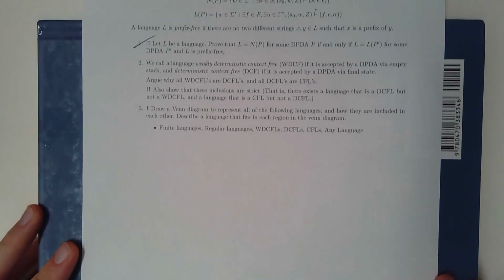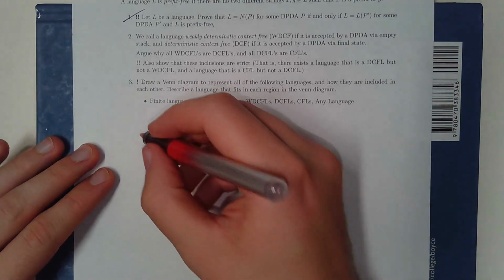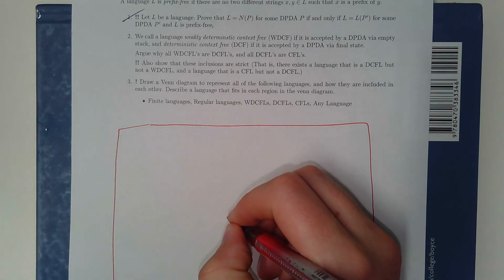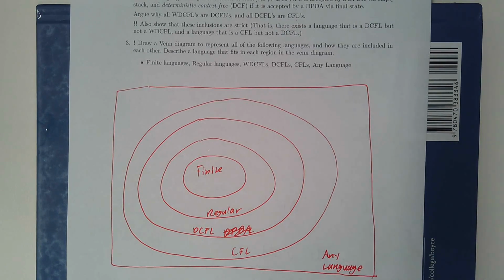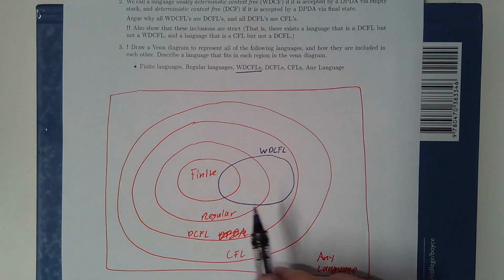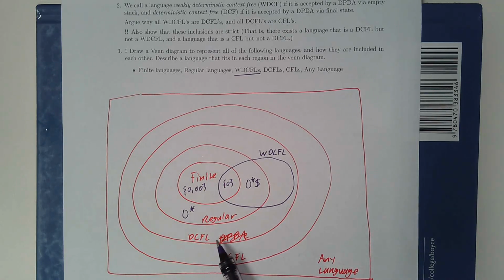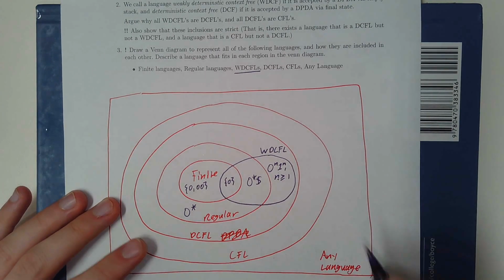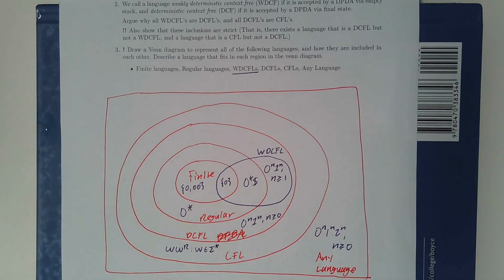tute4 ex5 3